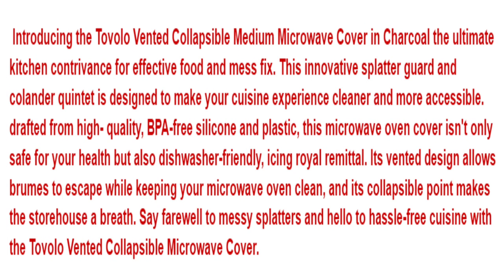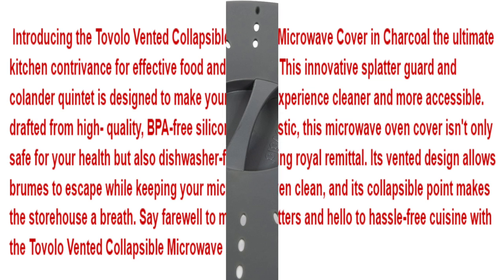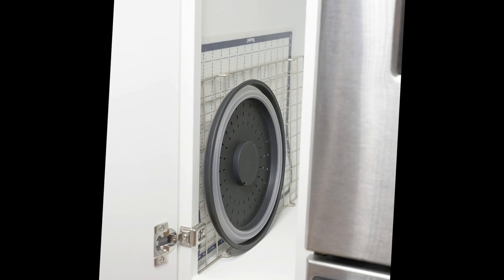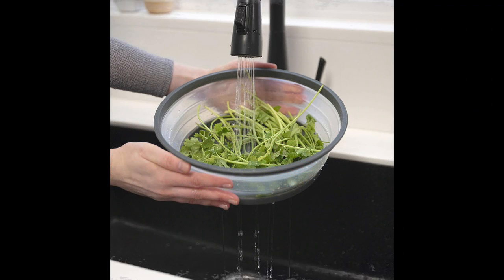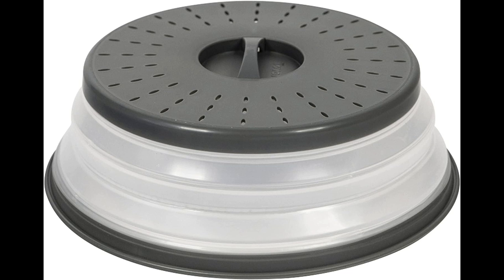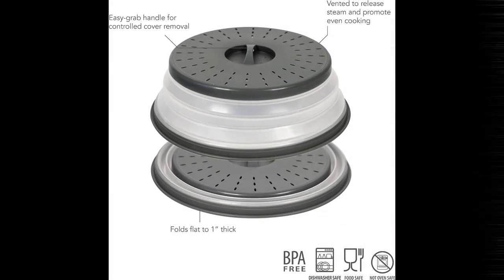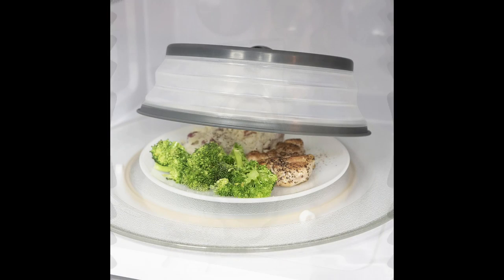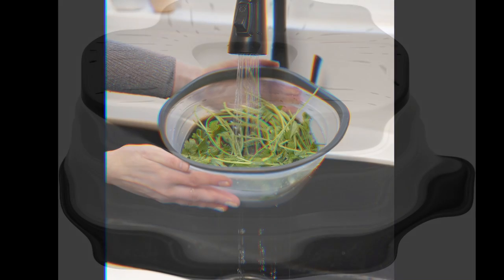Tovolo Vented Collapsible Medium Microwave Cover ~~ product review.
The Tovolo Vented Collapsible Medium Microwave Cover is a protean kitchen accessory designed to streamline your cuisine experience. Serving as both a splatter guard and a colander, this innovative contrivance simplifies food and mess fix. drafted from safe BPA-free silicone and plastic, it ensures your microwave oven stays clean with its vented design that allows brumes to escape. The collapsible point facilitates easy storehouse, making it a space- saving result. With its practicality and convenience, the Tovolo Microwave Cover is a must- have tool for effective and mess-free cuisine.